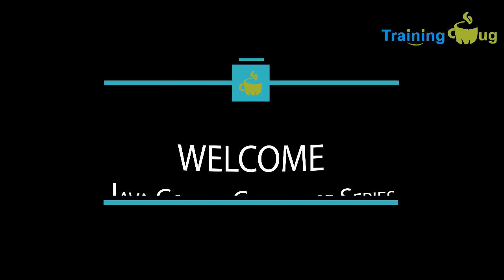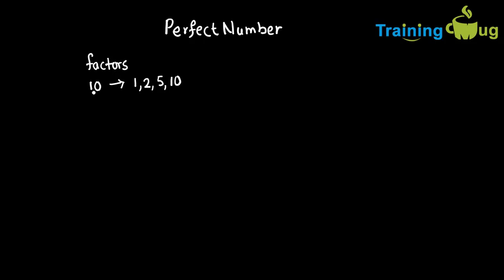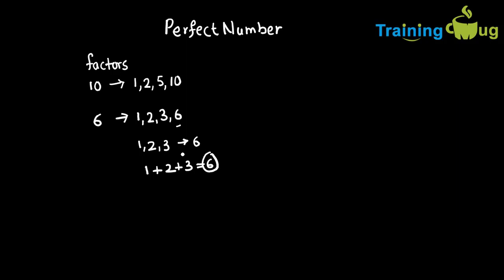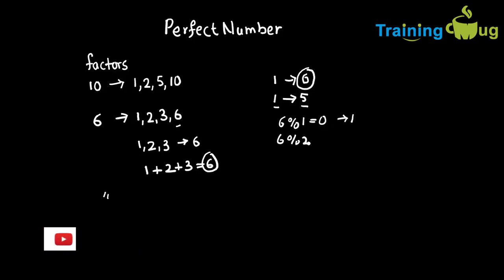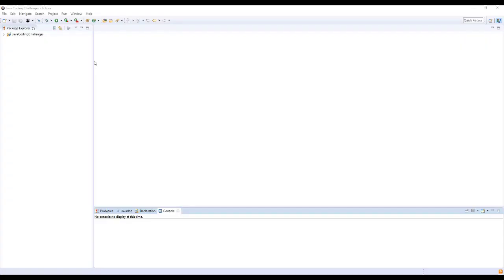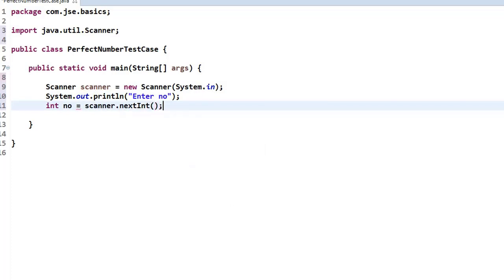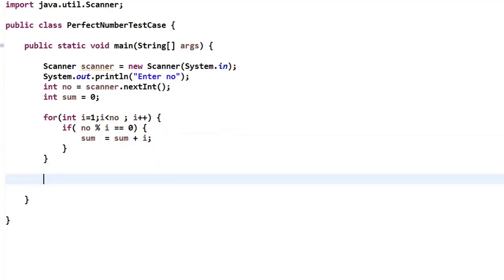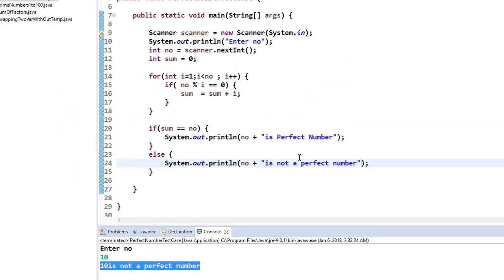Java Code to Check the Given Number is Perfect Number or NOt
This program demonstrates the logic and code for checking the given number is a perfect number or not. " A perfect number is a number whose sum of factors is equals to the original number ".

This program also demonstrates how to find factors of a given number as well.

Please promote this channel , by sharing it with your friends who are searching / preparing for IT jobs in programming..

 If you have any coding challenges ( questions ) , post them in the comment, we will upload the videos for the same